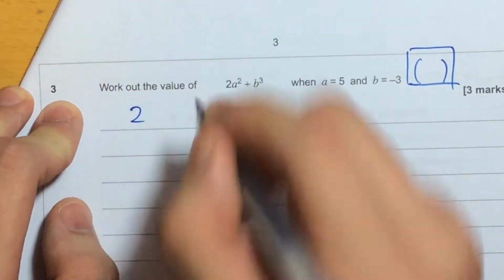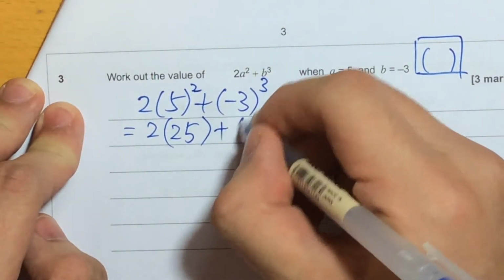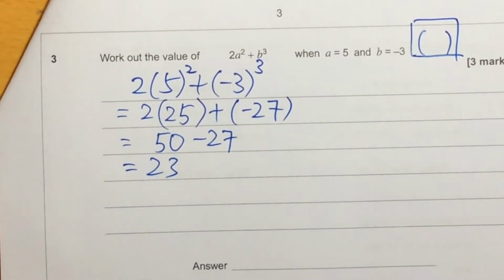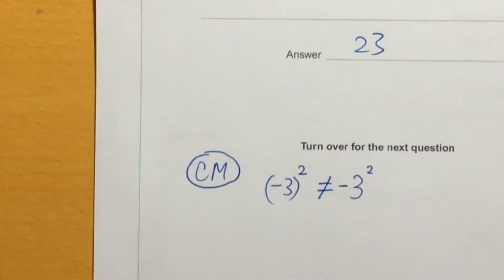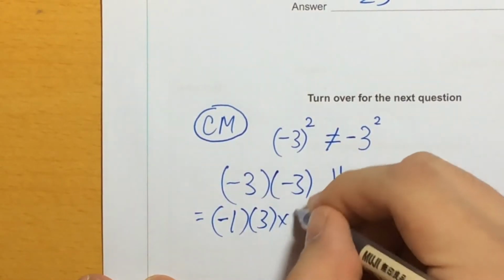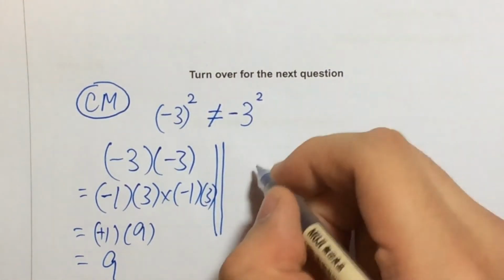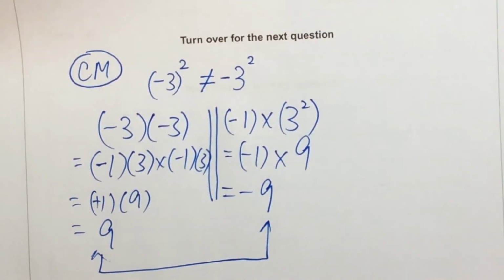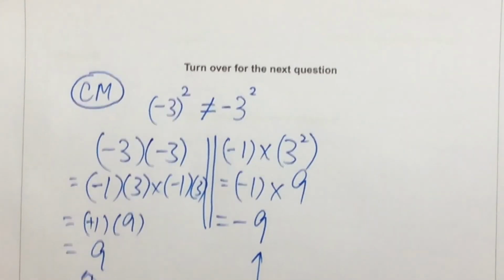[AQA] GCSE Maths (4360) Nov 2016 Higher Tier Unit 2 Q.3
[AQA] GCSE Maths (4360) Nov 2016 Higher Tier Unit 2 Q.1-2